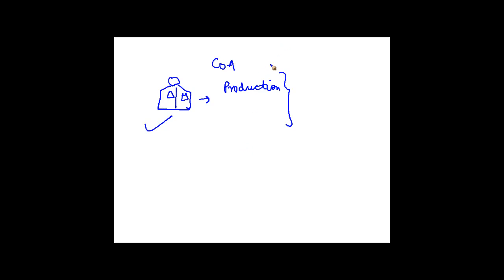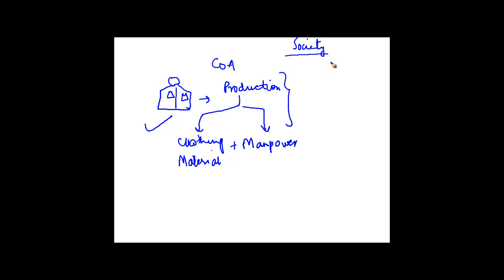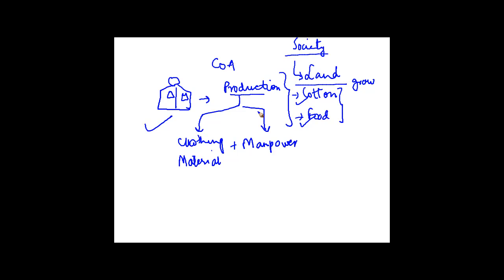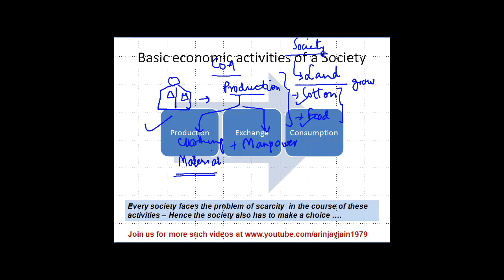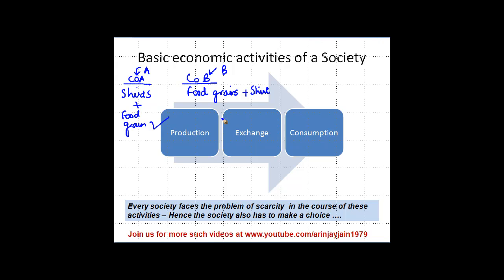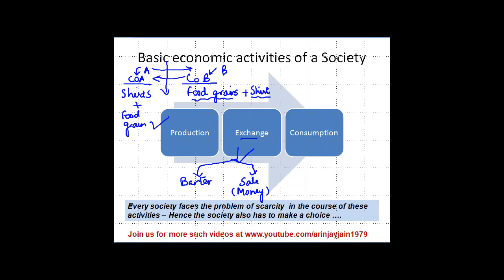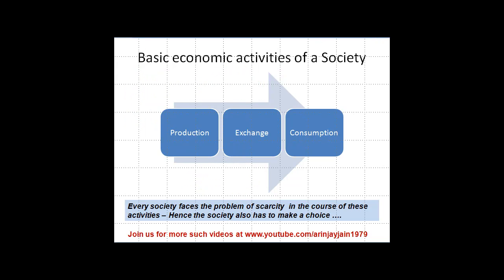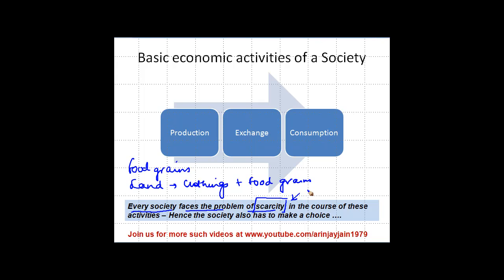1335.Economics Basic economic activities of a society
Basic Economic activities of the society
The society basically undertakes the following three activities : -
• Production
• Exchange, and
• Consumption